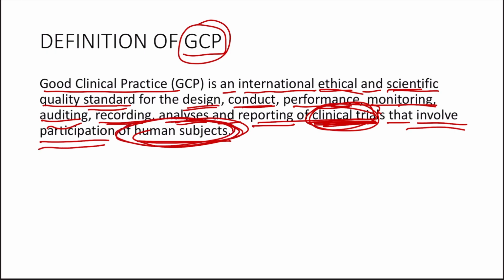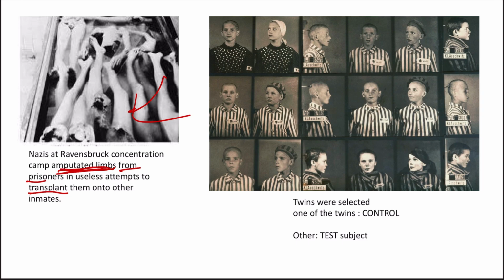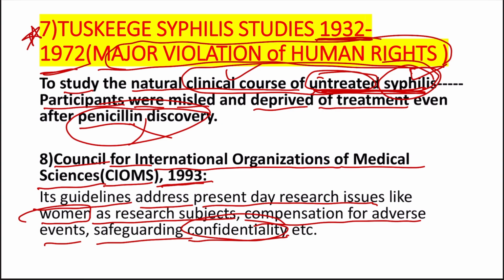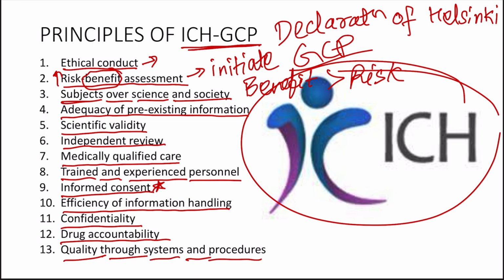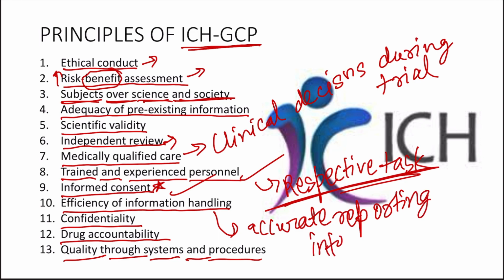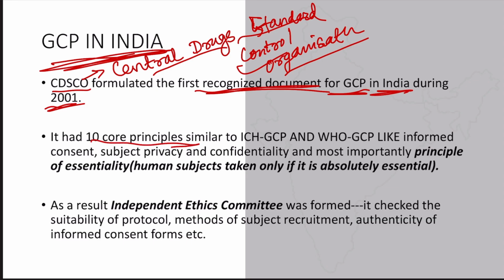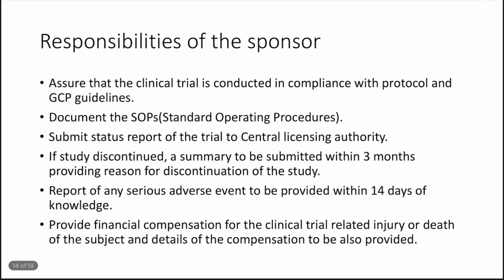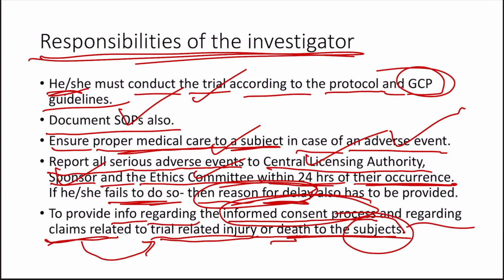OVERVIEW OF GOOD CLINICAL PRACTICE (GCP) | PG SEMINAR | DR. PRASANJIT DAS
Hi guys, hope you all are doing good. This is a video on OVERVIEW OF GOOD CLINICAL PRACTICE (GCP) (PHARMACOLOGY PG SEMINAR). Hope you like it.